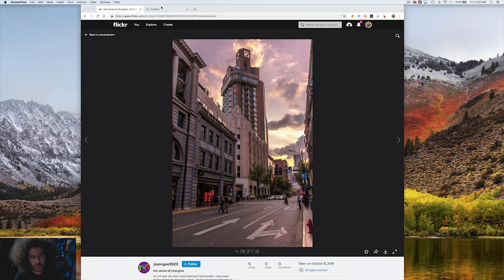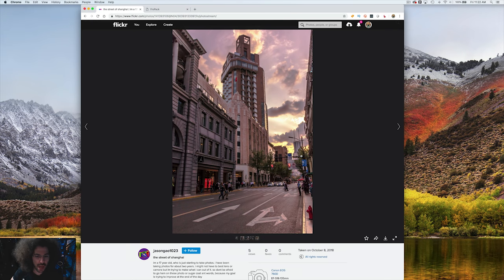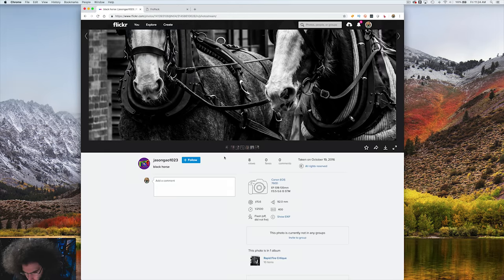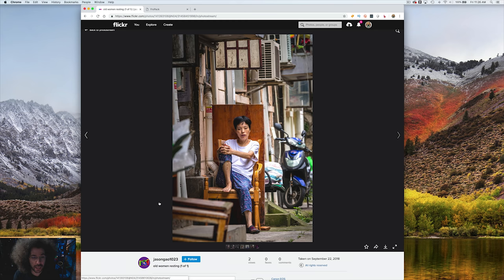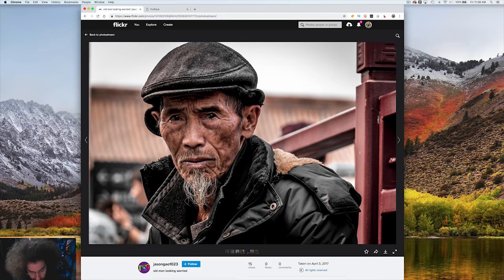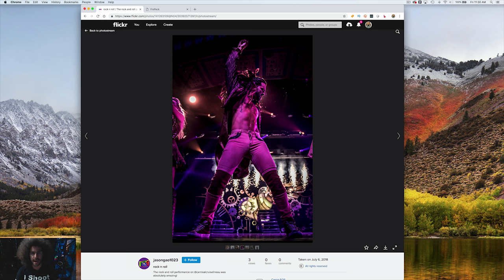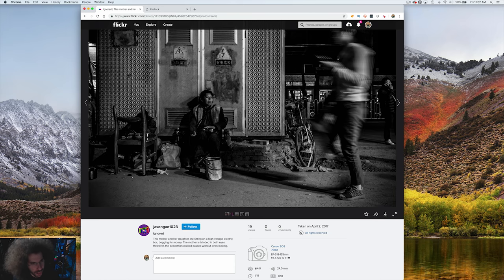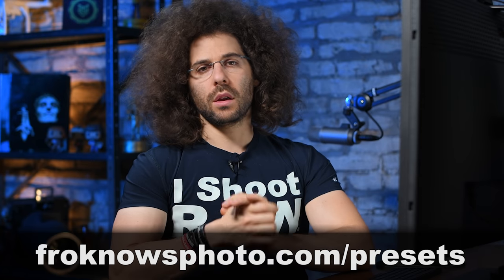"CHEAPish" Camera + KIT LENS = NOT BAD PHOTOS | Rapid Fire Critique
This photographer had a Canon Rebel T6s and kit 18-135mm lens and did a very nice job capturing street photos.  Welcome to another Rapid Fire Critique.